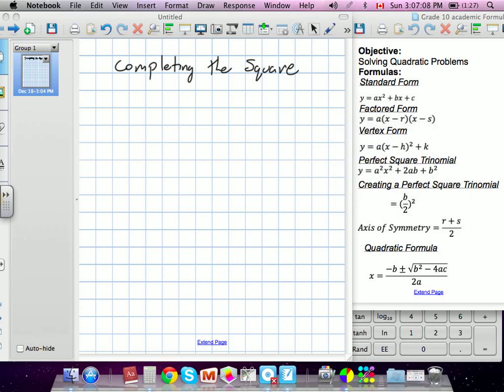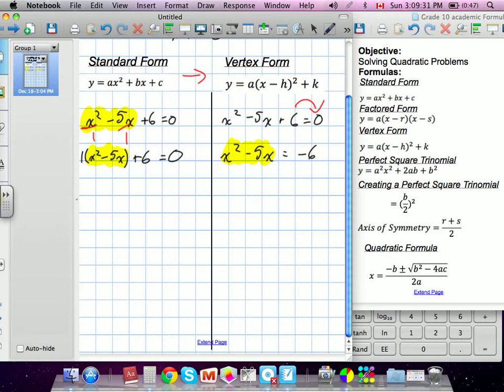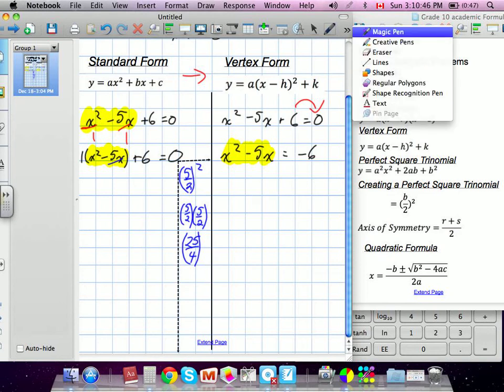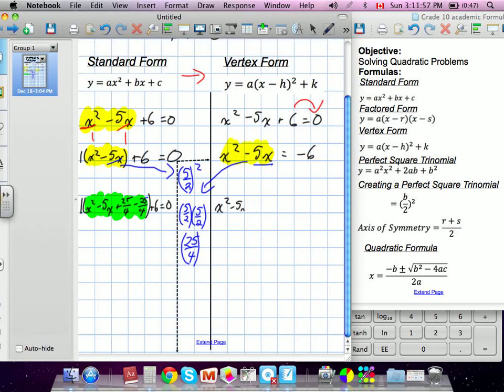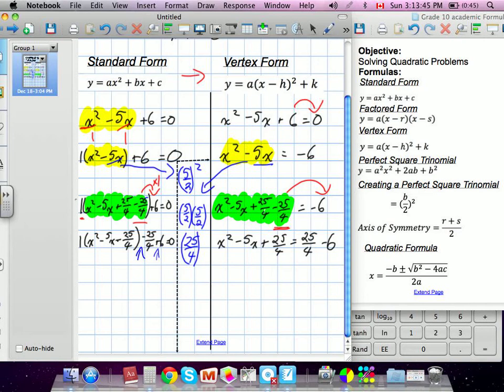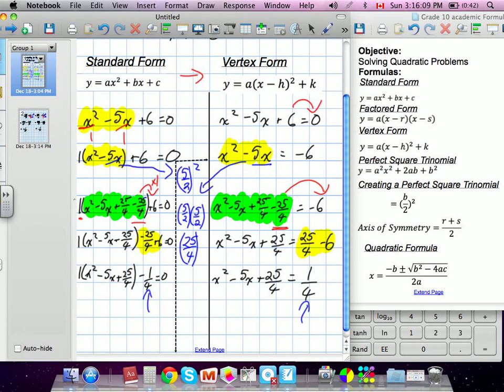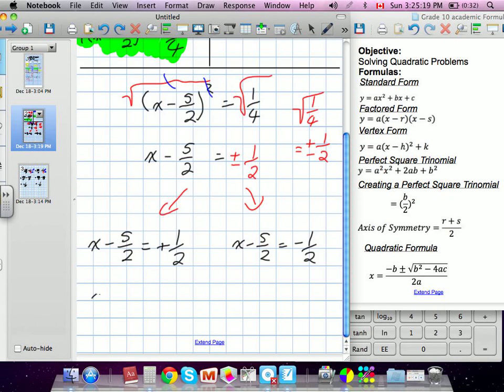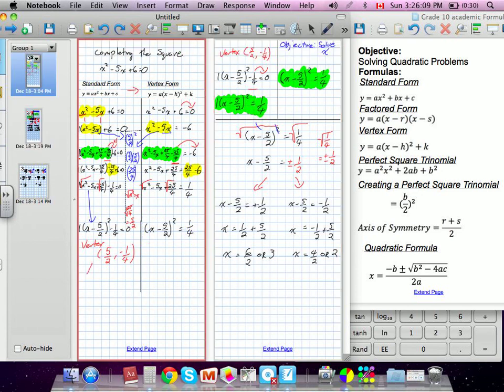Completing the Square and solving for X (Grade 11 mixed Lesosn 4.2 12:18:11).mov